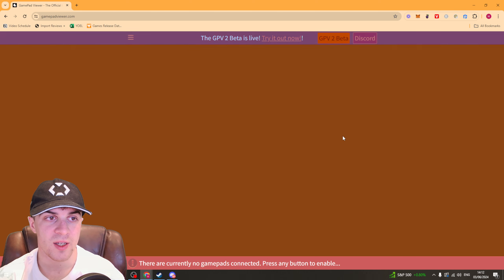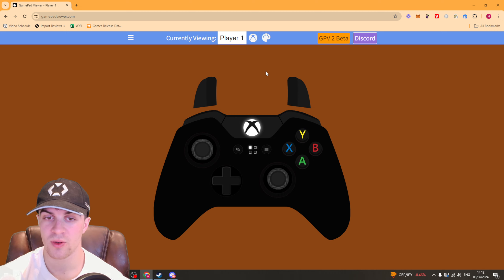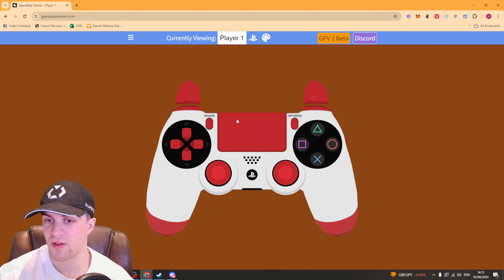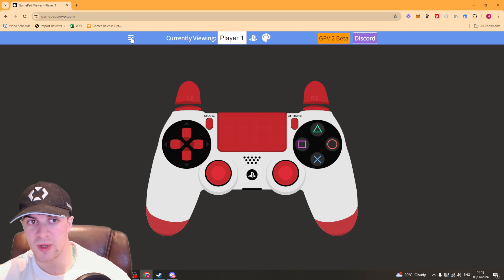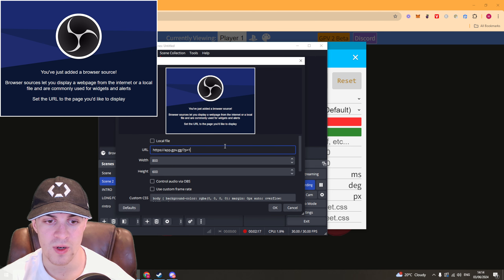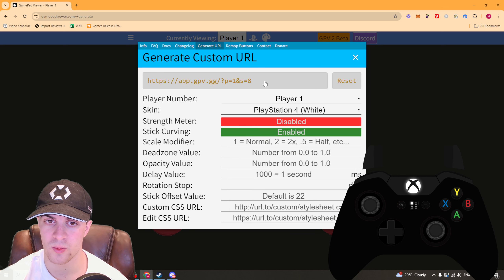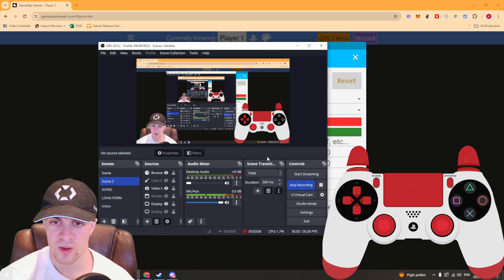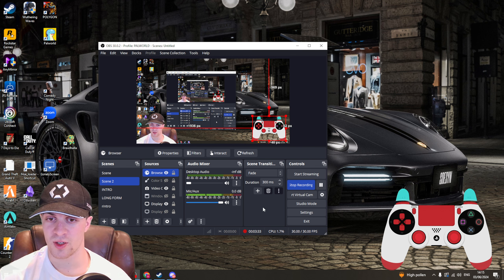How to Show Controller on Stream Obs (Full 2024 Guide)